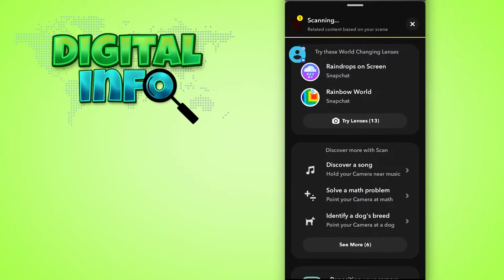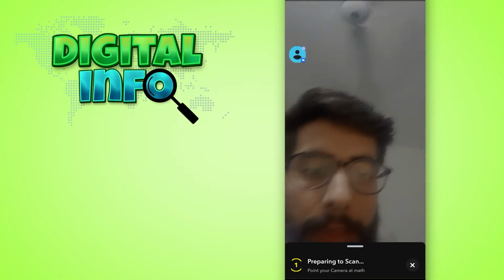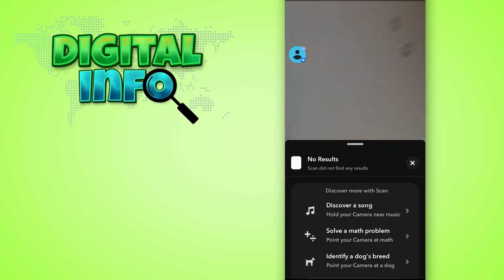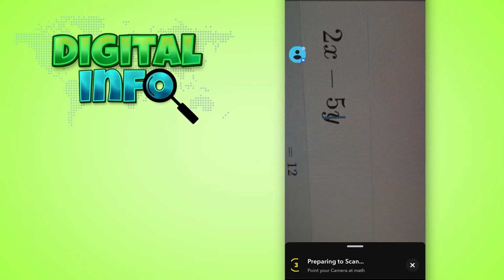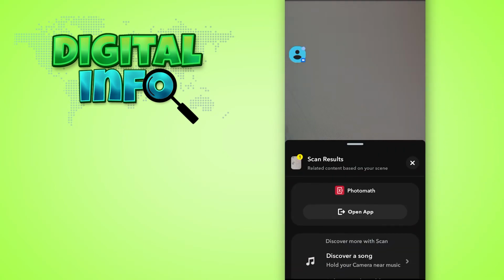How To Solve Math Problems With Snapchat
In this Video, You'll Learn How To Solve Math Problems With Snapchat.